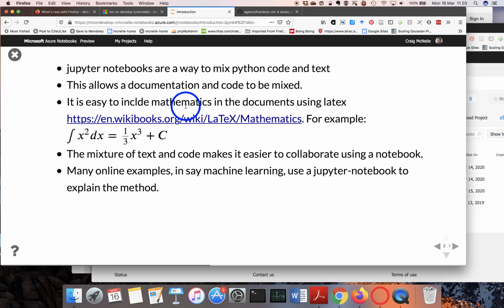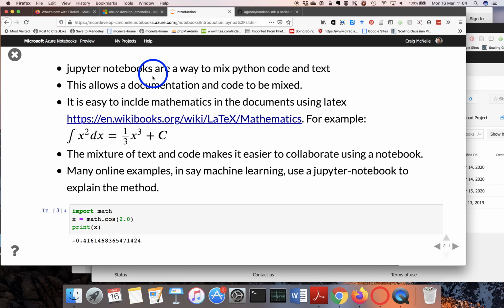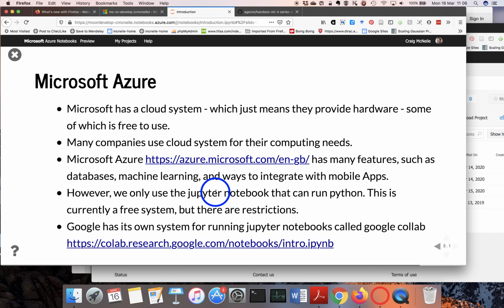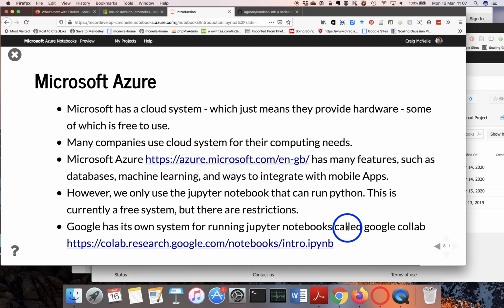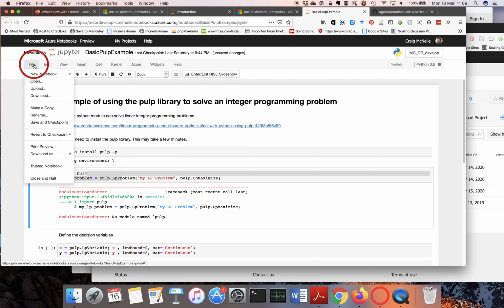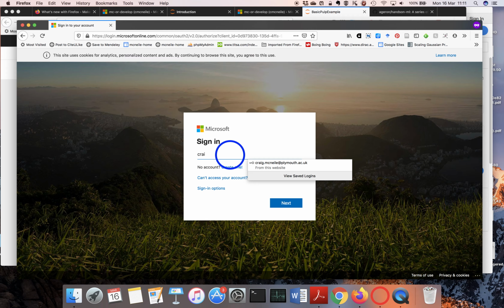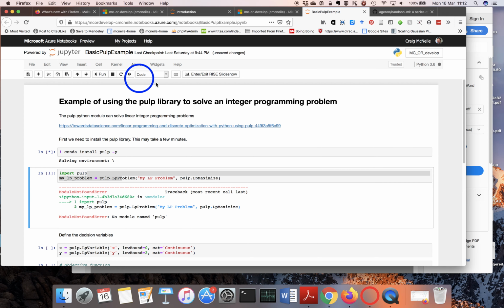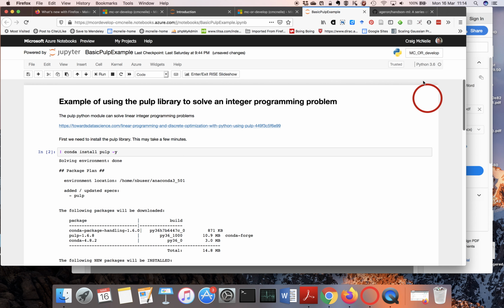Brief introduction to the juypter note book and running on Microsoft Azure